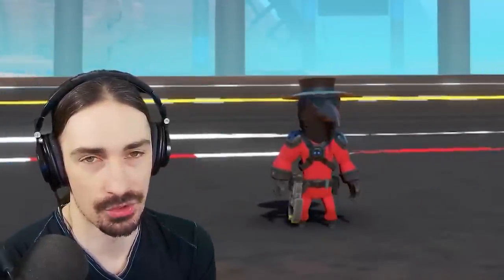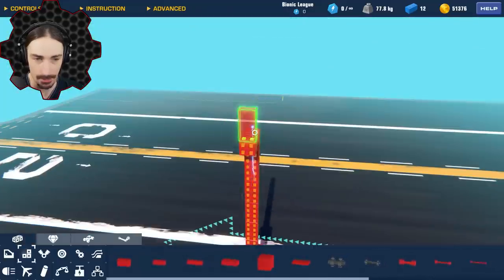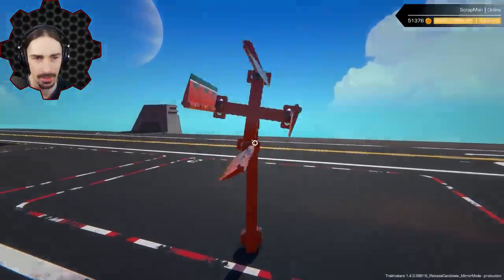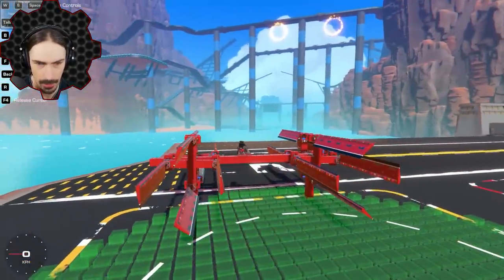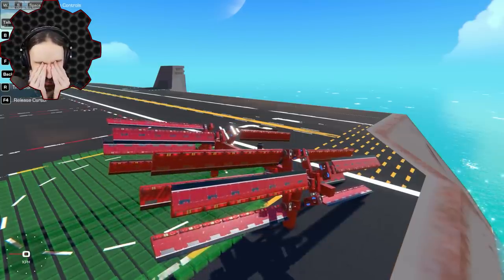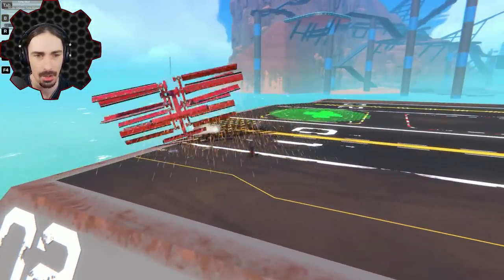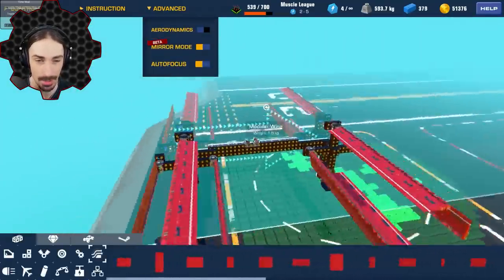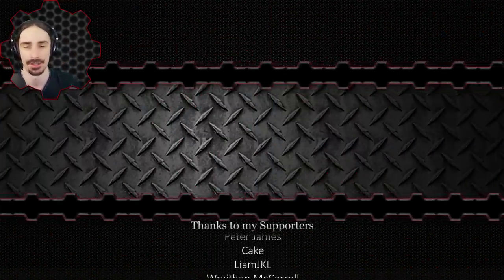CYCLOCOPTER: The Most Technical VTOL I've Ever Built... [Trailmakers]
Welcome to another episode of Trailmakers! Today I am recreating a Cyclocopter!  This is a strange VTOL aircraft that I wasn't sure I was even capable of building.